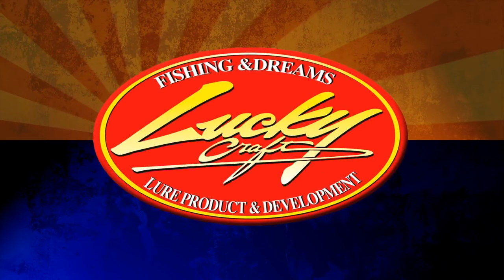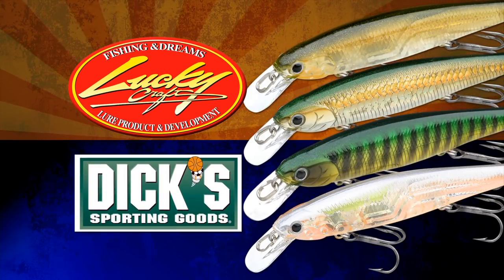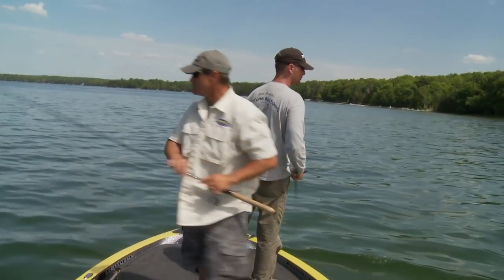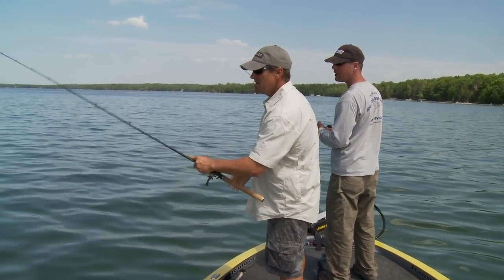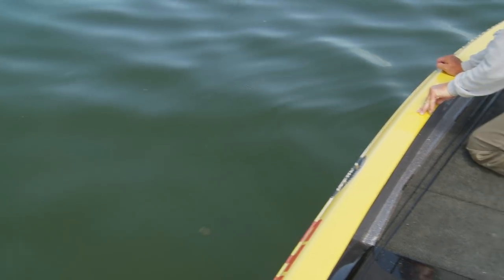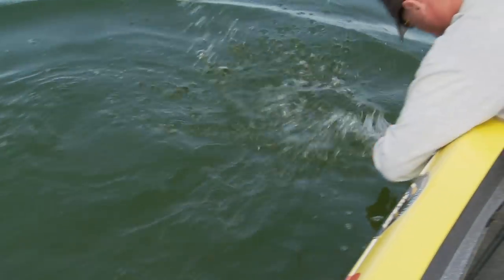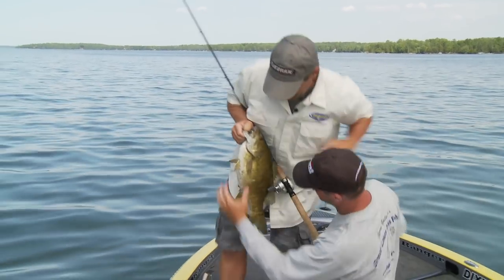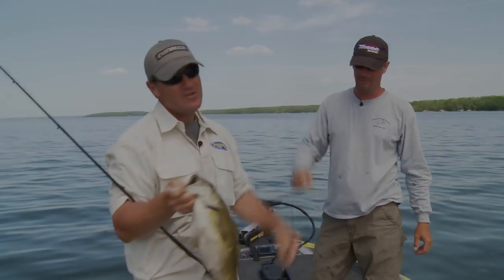Massive Mullett Lake Smallmouth with Gerry Gostenik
Joe and Gerry Gostenick on Northern Michigan's Mullett Lake talk about how to trigger strikes from huge smallmouth bass. From Stihl's Reel in the Outdoors with Joe Thomas